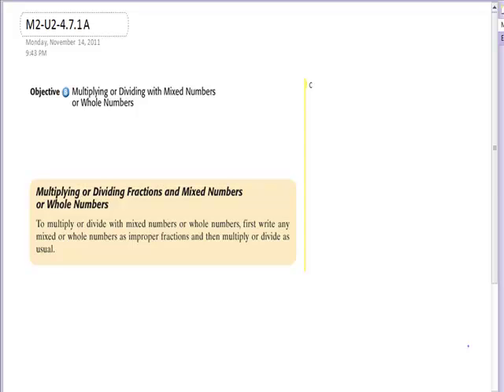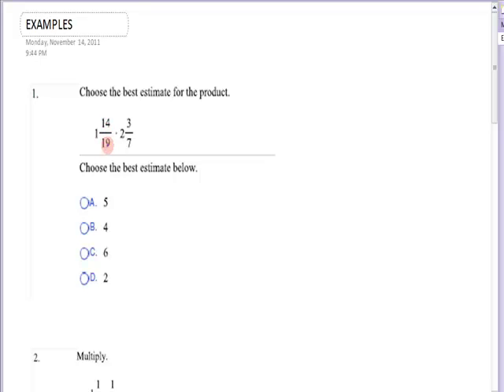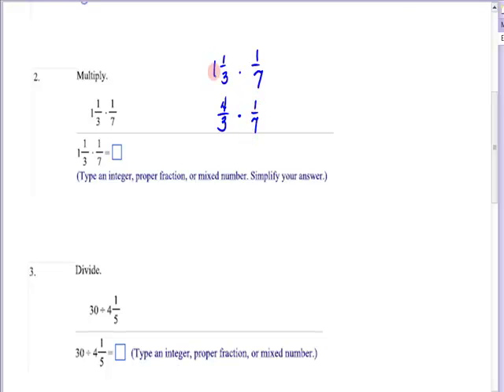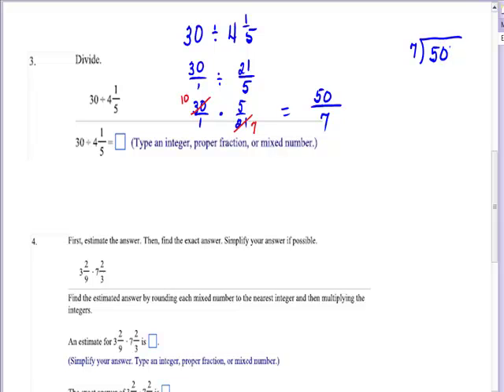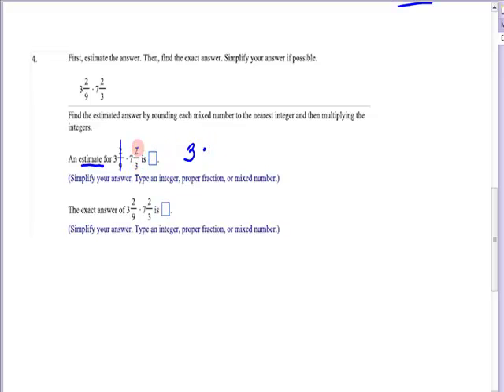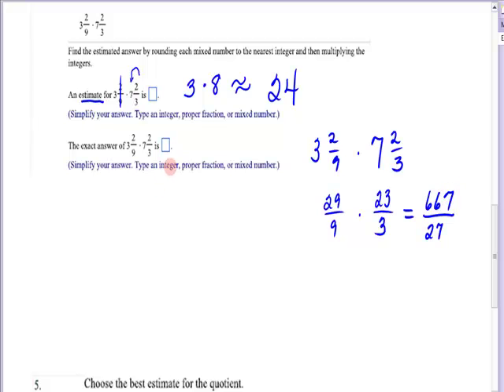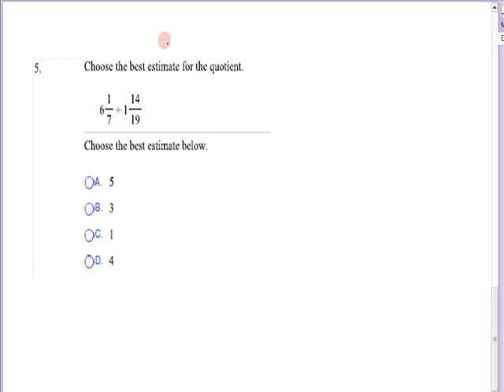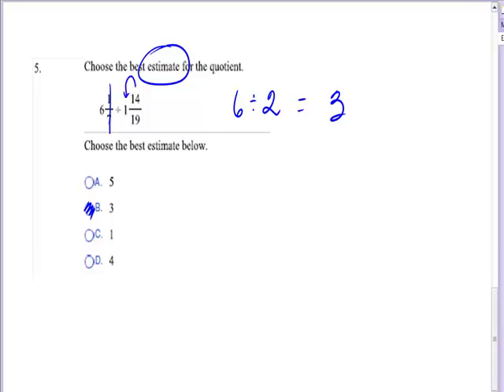m2u2 4 7 1